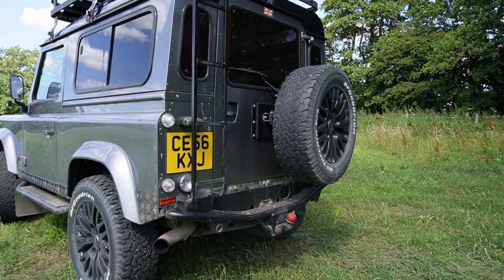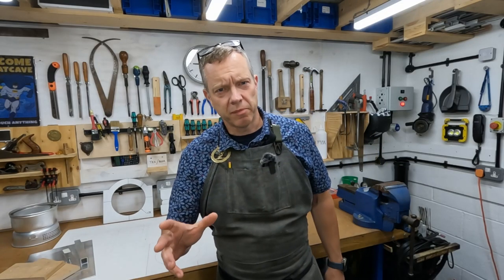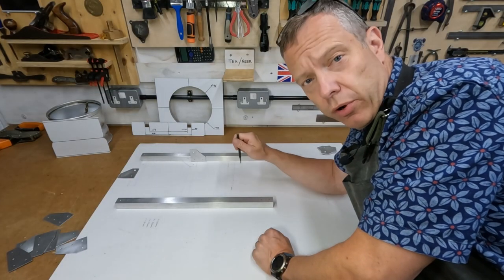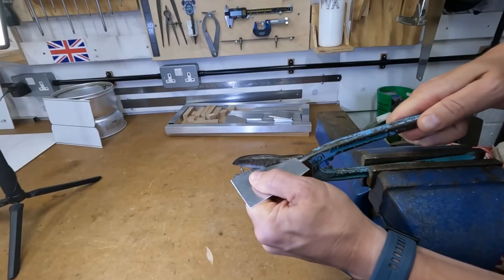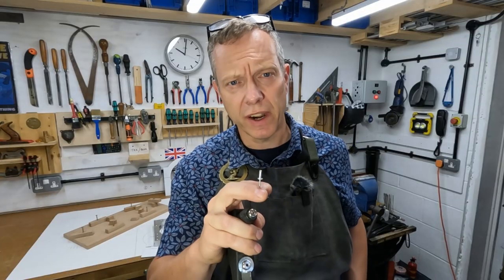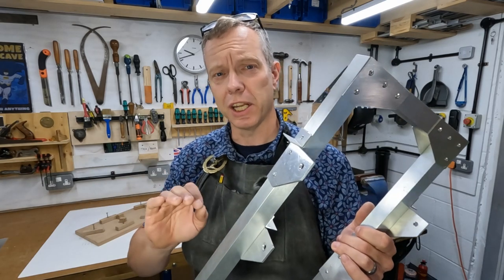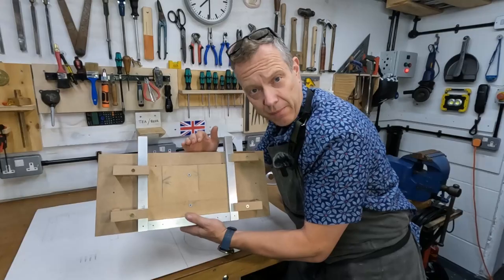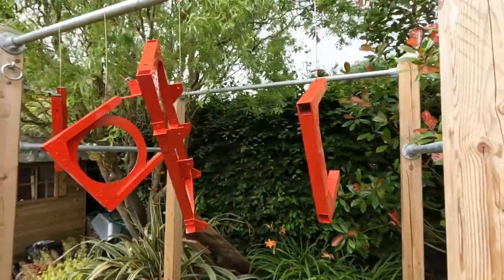Custom made frame to fit a Trangia on a Defender.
Bravo the makers, the doers, the movers and the shakers. Don’t pay 'The Man', let’s do it for ourselves and share our success to build this community.

I had a problem with cooking and using my stove when I was out in my Land Rover Defender.

I decided to design and build a solution to this problem. Using some basic metal work skills I have made a fold up aluminium.  Cutting, drilling and riveting are as difficult as it gets.

I made a YouTube film about which stove I was going to use.

0:00 - Intro
0:59 - Planning and Design
2:15 - Cutting and Drilling the Metal
3:52 - Riveting the Metal Together
5:03 - Building the Fold-able Shelves
6:16 - Paint and Final Assembly
7:17 - Testing the Frame

I am embarking on a series of projects based around my Land Rover Defender. I feel the need for some adventure and taking the truck overland is a great starting point. I am designing and building some modifications to help me with living out of my Defender for a few days. I'm not backpacking the kit so weight is not a problem but it does need to be compact as fitting out the limited space for a camping, van life experience in the small amount of room could be a problem to solve.

I love a project, the idea, the potential, the frustration, the challenge. I relish the chance to learn and build my skills. I am an educator by profession and love to do that, share my passion and try to inspire you to take on the challenge. It doesn't matter if it wasn't what you wanted when you started, you started and learnt something along the way.